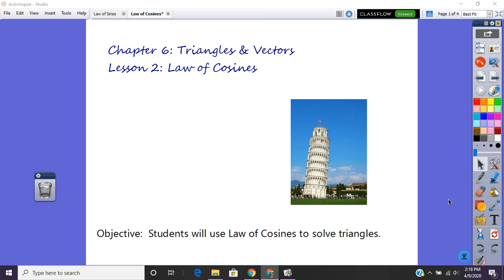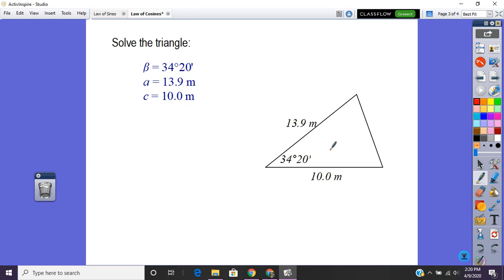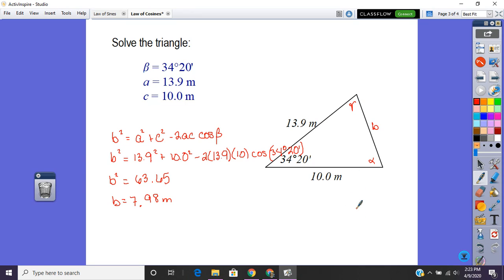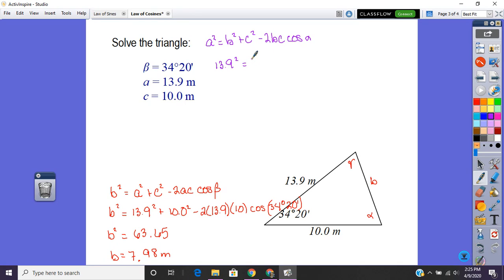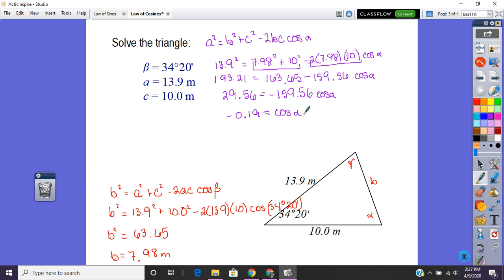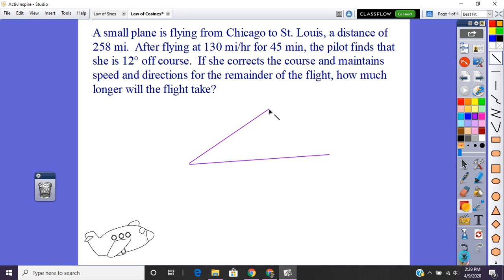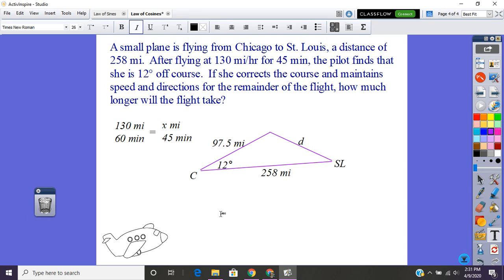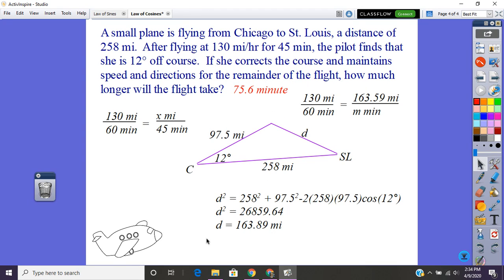Law of Cosines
Solving triangles using law of cosines.